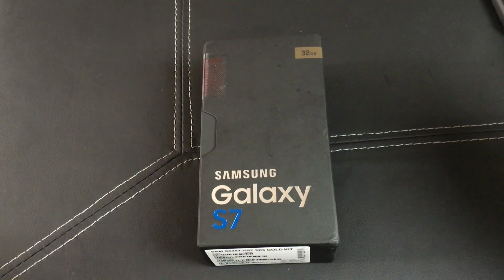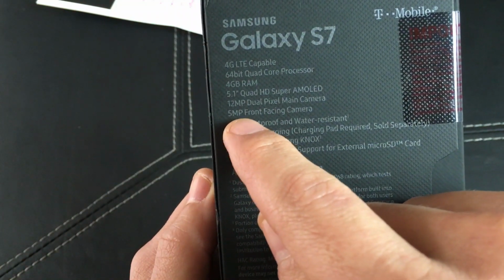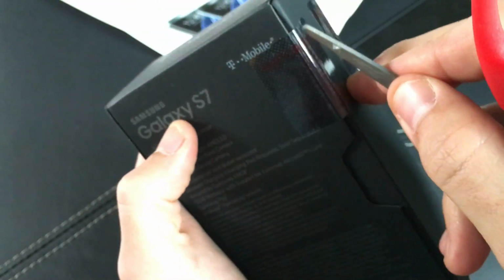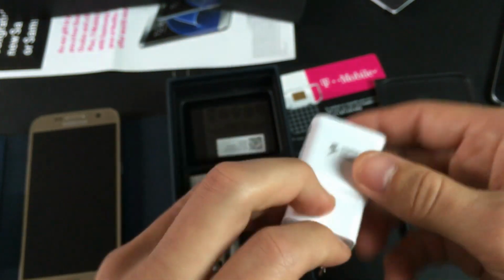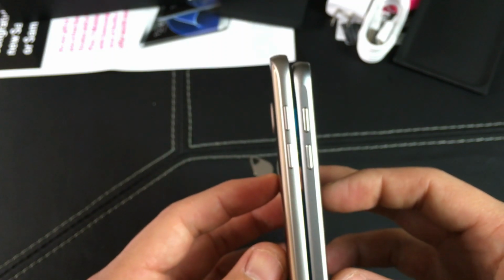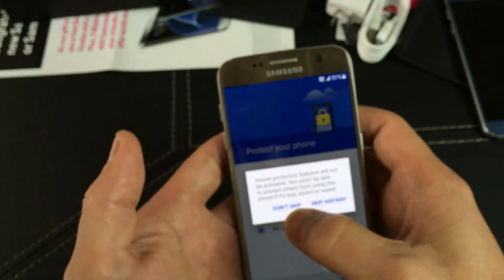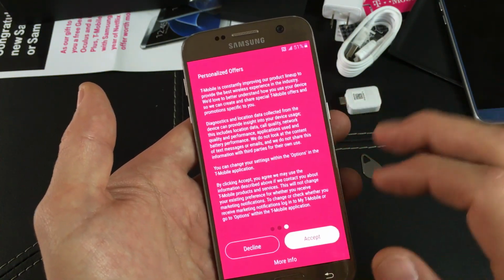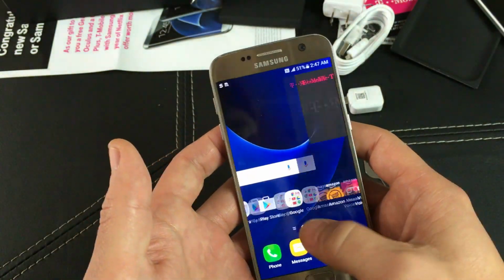Samsung Galaxy S7 Unboxing & Quick Review - I just got my Gold S7 Two Hours Ago!!!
I do an unboxing of my new Samsung Galaxy S7. I pre-ordered this and paid $730 including tax but also will come with a free Gear VR with a 6 game bundle and one year of free Netlix ($250 value). I am excited about this new S7 as the expandable storage (up to 200GB) is back, faster auto focus and better details in low light from camera, IP68 (dust & water resistant) is back as well, front facing flash, bigger battery and supposedly Samsung claims the processor performance is about 30% faster and about 64% faster in regards to the graphic performance opposed to the S6.

Glad to see the IP68 rating. They did have the S5 with IP67. They first introduced this on the S5 and check out what it did snorkeling in salt water 8 feet deep

Find more info on Samsung Galaxy S7's below.
Galaxy S7 unlocked
Galaxy S7 Edge unlocked
Galaxy S7 DUAL SIM Unloced;

Samsung Gear VR (Vitural Reality) for Galaxy S6/S7: 360 video on the Twisted Colossus Six Flags roller-coaster ride using the Gear VR

Let me know you have any questions between these two devices for screen mirroring your S7 to project onto your big screen.

Please like, sub, share!  Thank you.